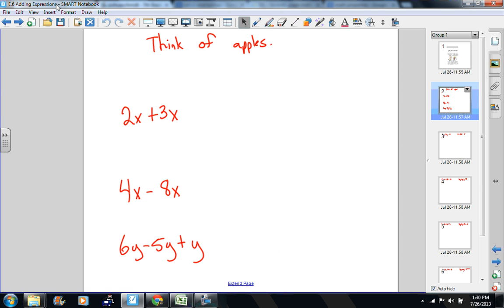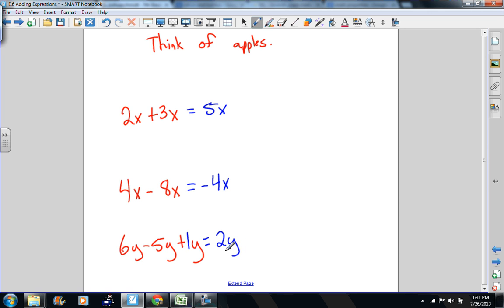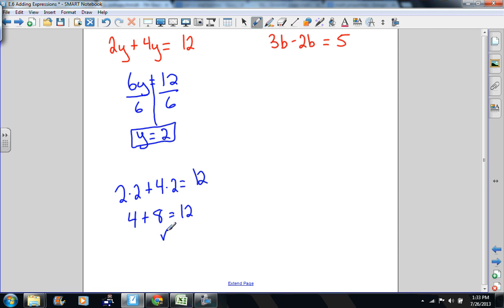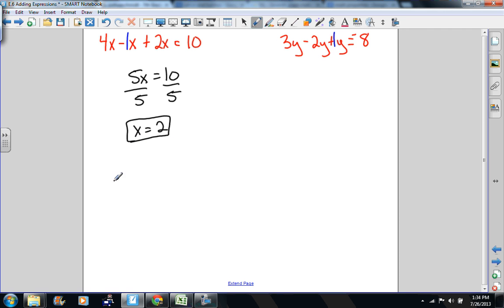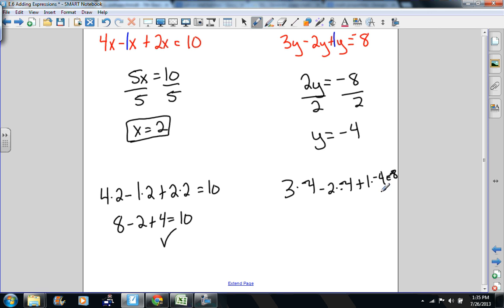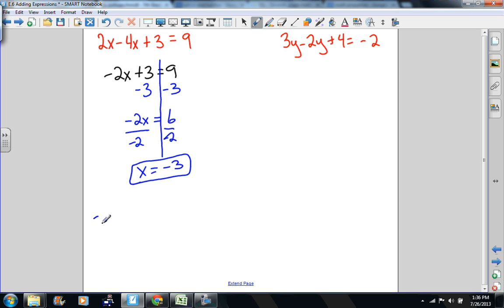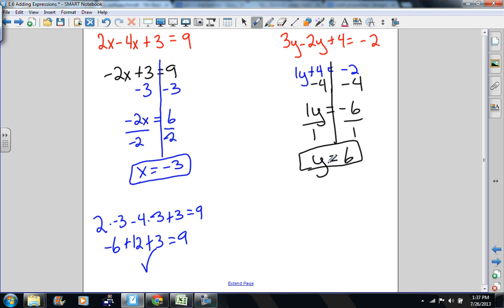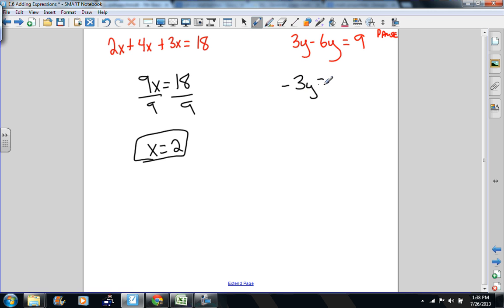E 6 Combining Like Terms